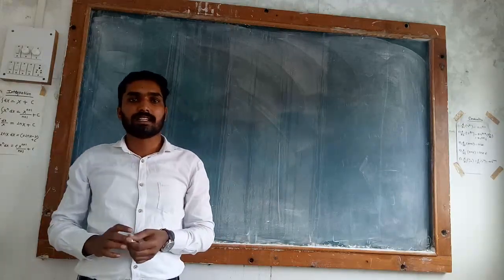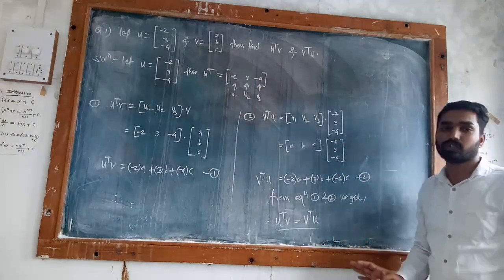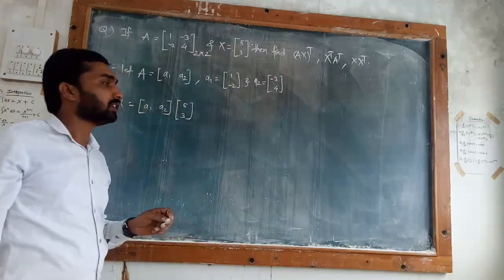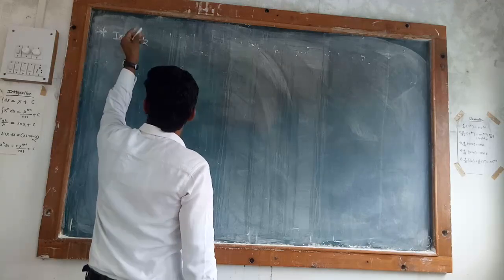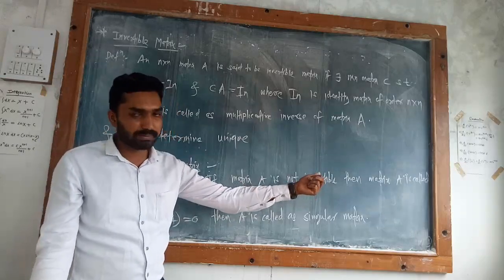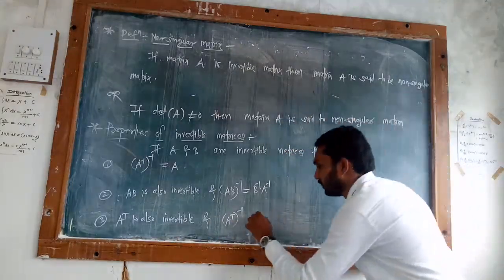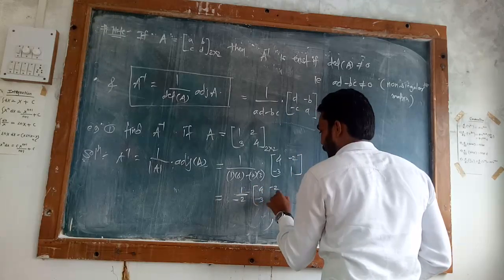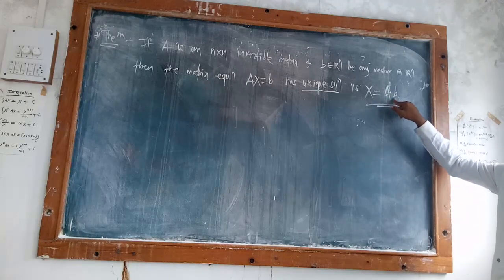mathematics lecture 4 - Matrix algebra